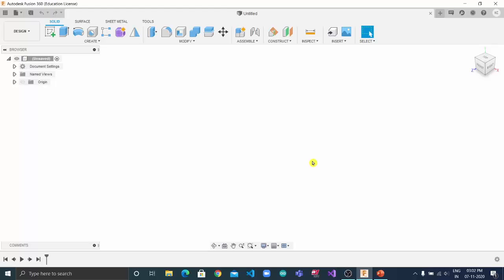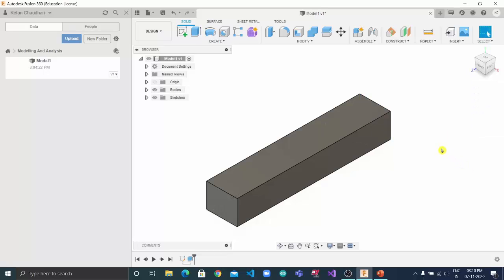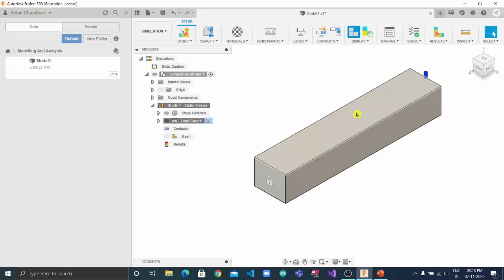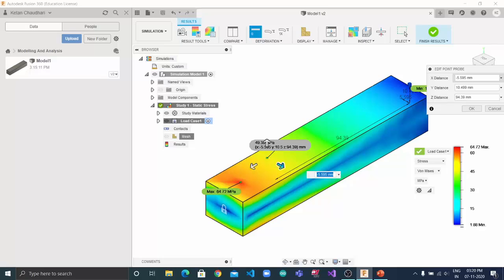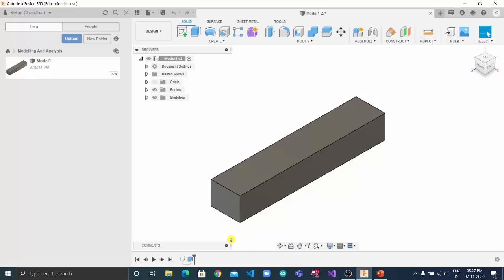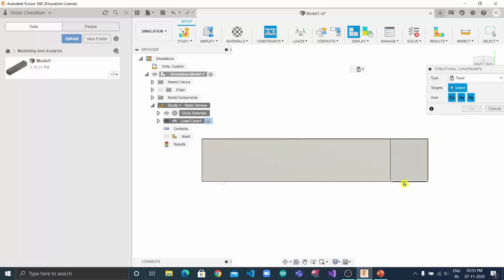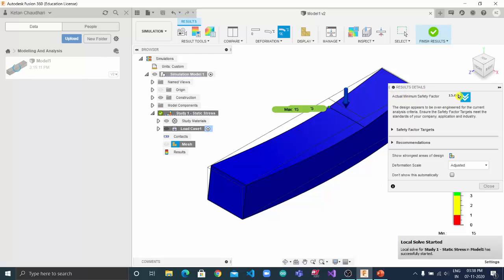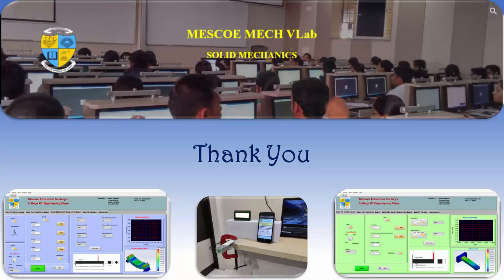Stress Analysis (Part 1) - Cantilever Beam and Simply Supported Beam.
This video explains about the Stress Analysis of Cantilever and Simply Supported Beam on Fusion 360.